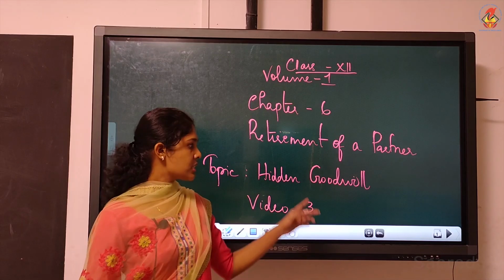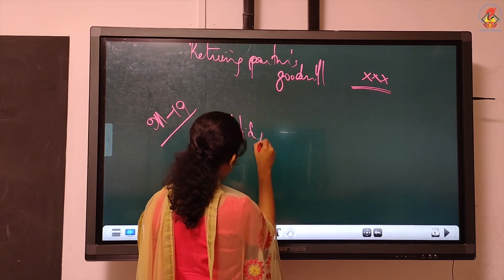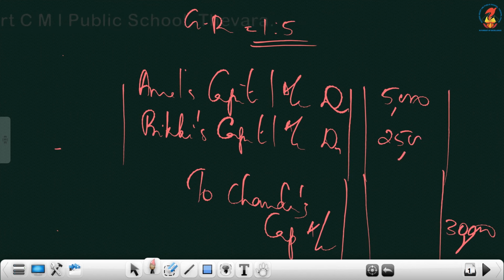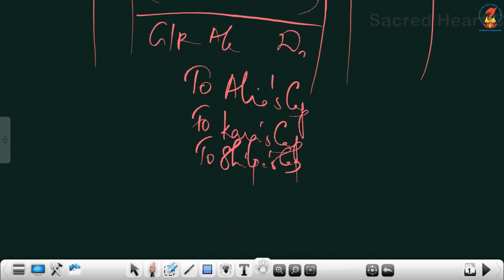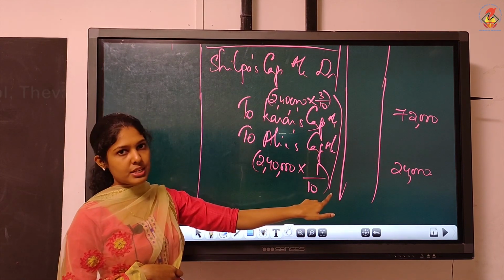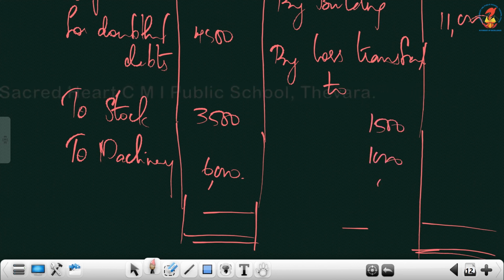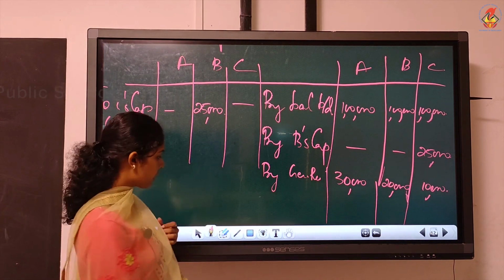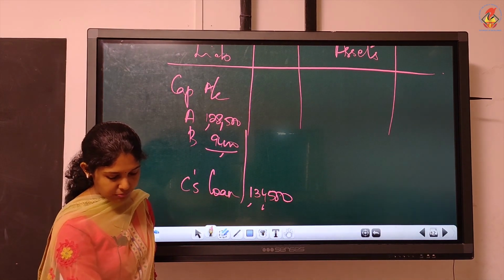Acc12 Vol 1 Chapter 06 Retirement of a Partner Video 03 Hidden Goodwill